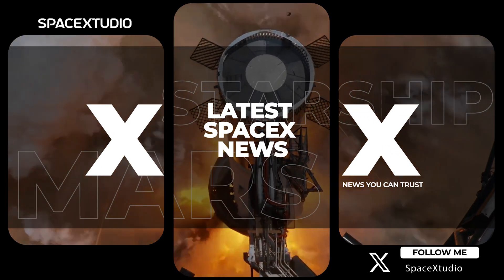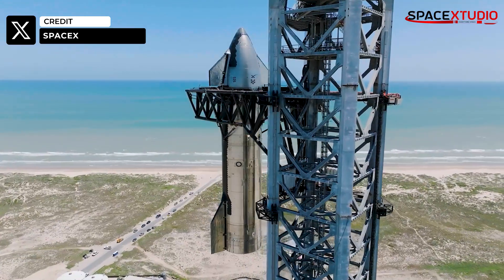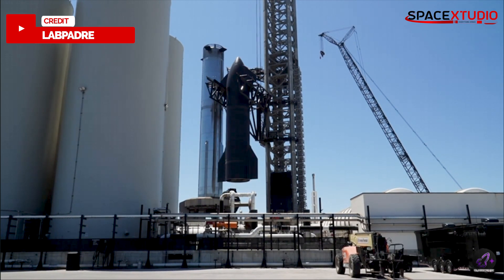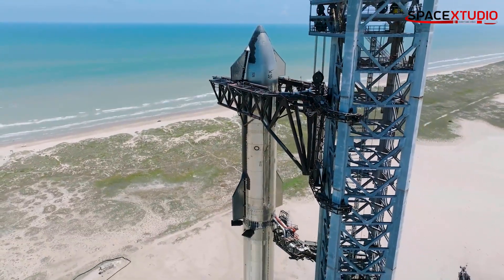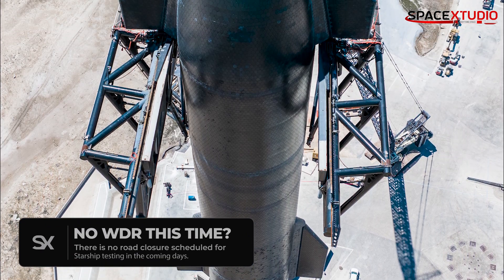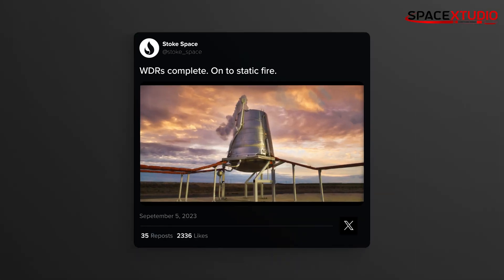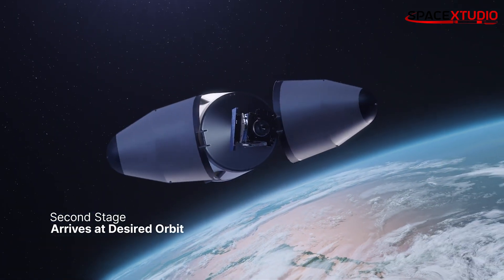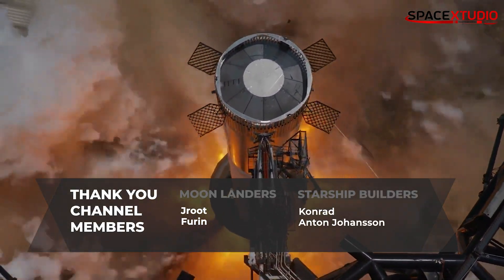Biggest Rocket Ever Stacked! Starship takes the stage for flight but...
Starship S25 was successfully stacked on top of Booster 9 ahead of the flight.